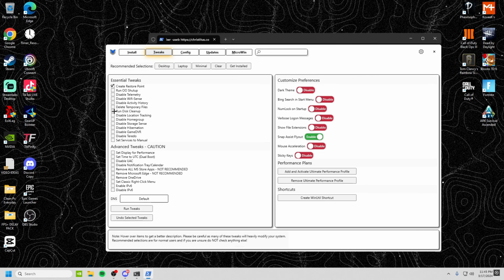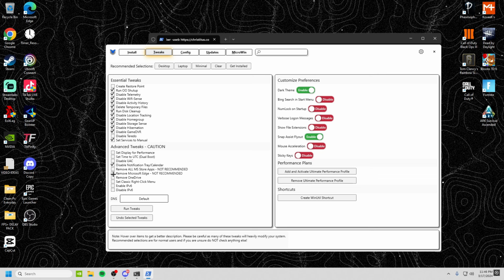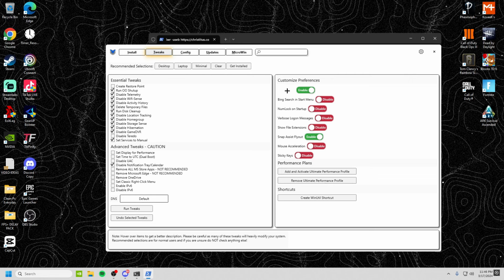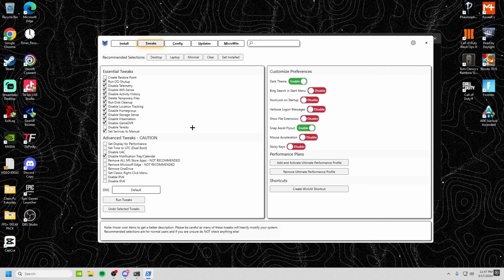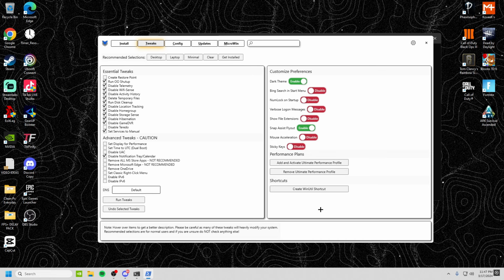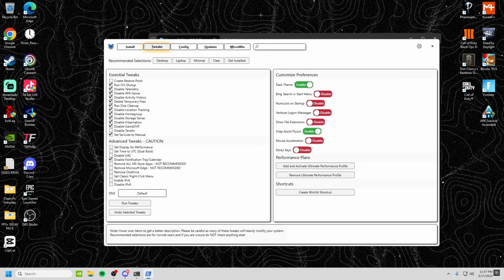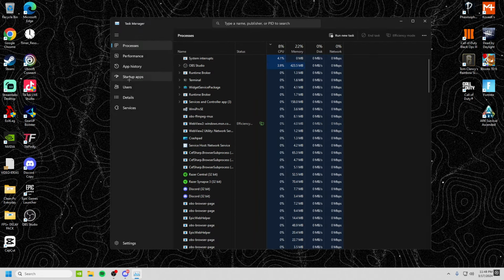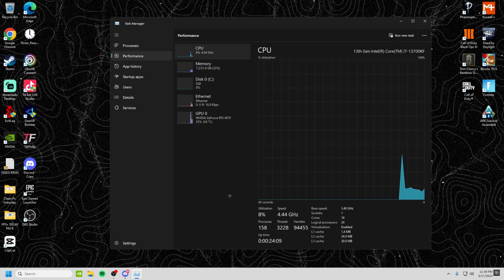How to get ZERO DELAY In FORTNITE (NEW)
How to get ZERO DELAY In FORTNITE💙

Christitus Tweak command - iwr -useb | iex